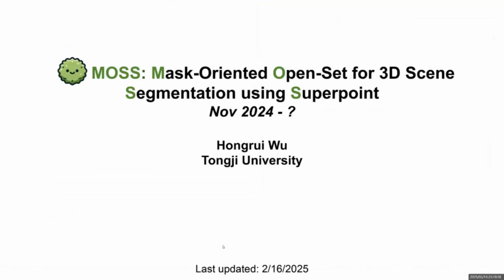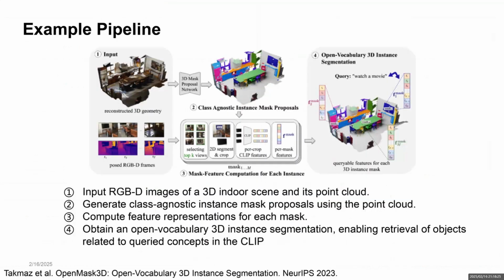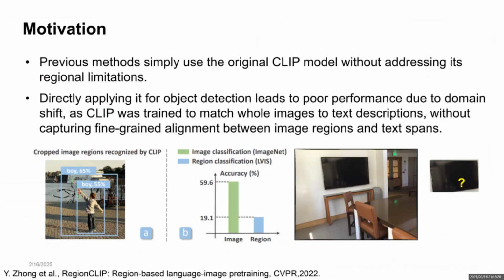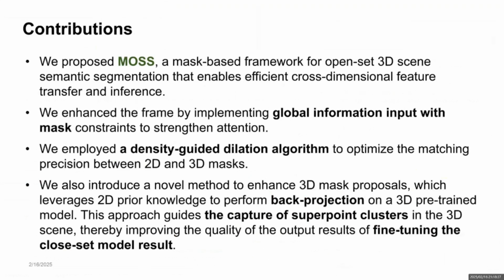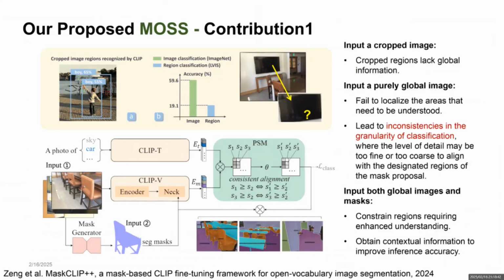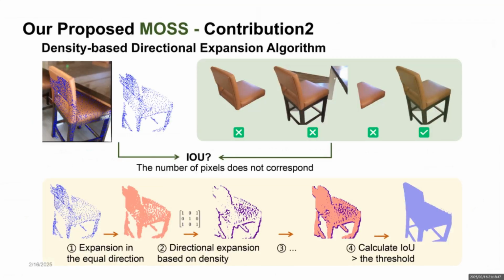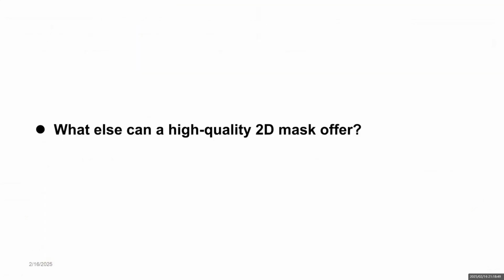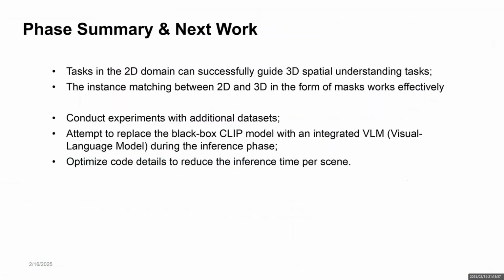[Research Internship Ver]🍀MOSS: Mask-Oriented Open-Set for 3D Scene Segmentation using Superpoint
🔬 This work is actively ongoing, as I'm preparing for ICCV 2025!
🎯 This is specifically crafted for Summer Research Internship applications.
🎤 The voiceover in the videos was created using ByteDance's Model Doubao that cloned my voice.
🎬 Video editing was completed by Hongrui Wu, with interior scene visualization rendered🎨 in Blender 3D

🏠 Welcome to my personal homepage! → onehfr.github.io/
🎓 I will receive my Bachelor's degree in 2026 and am actively seeking Fall 2026 PhD opportunities in Computer Science/AI!